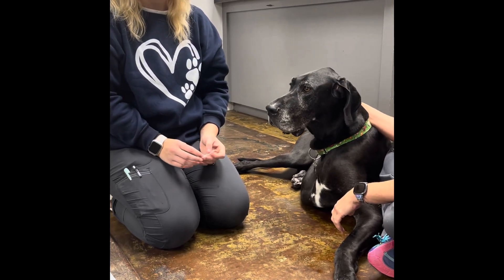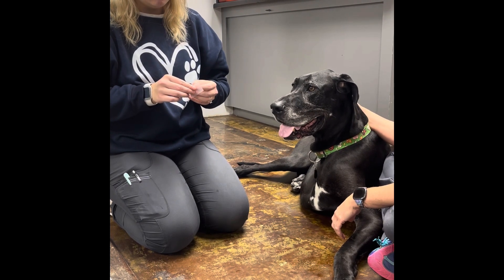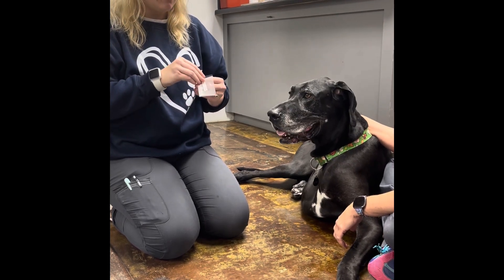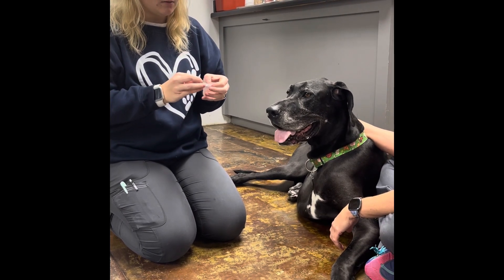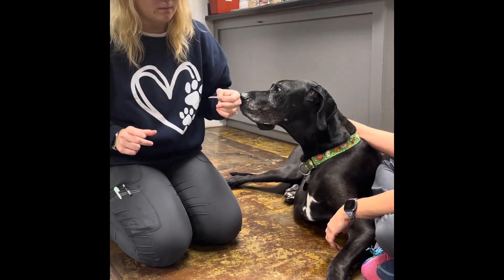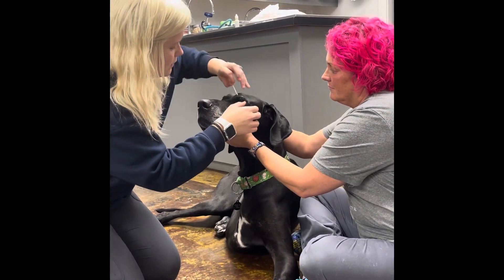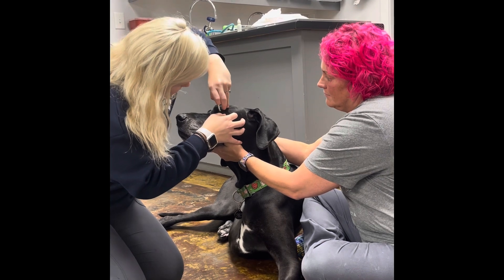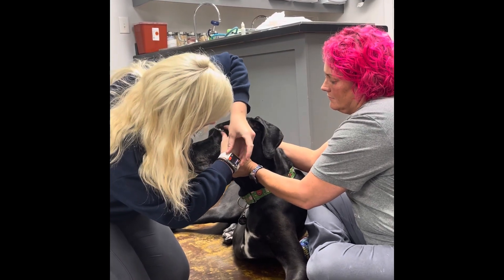schirmer tear test